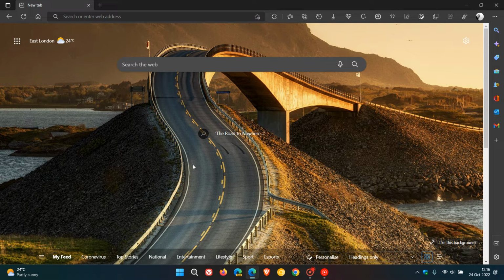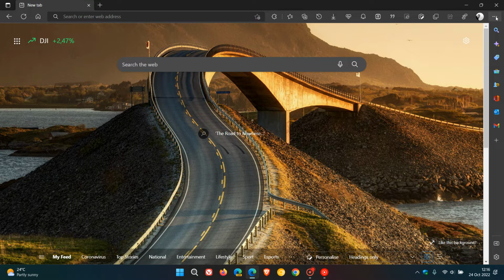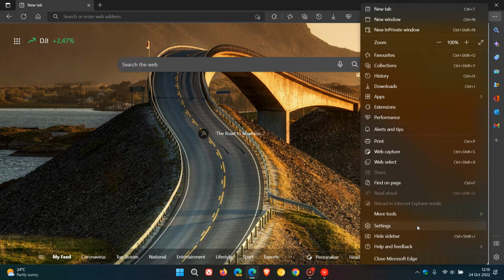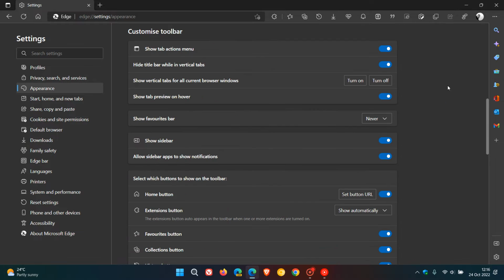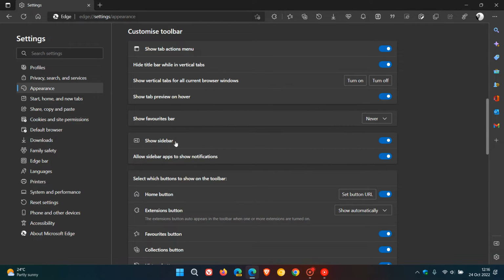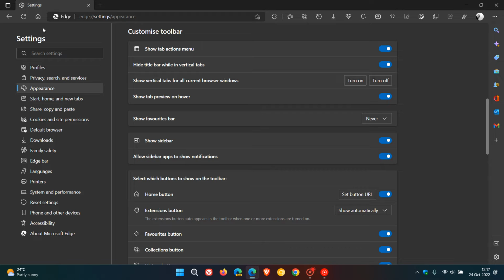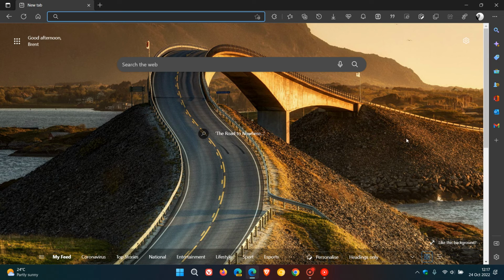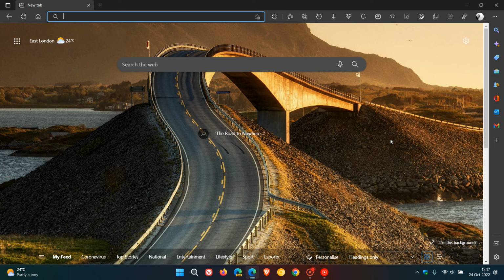Microsoft Edge now allows Sidebar apps to show notifications | How to enable/disable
This feature appeared about six months ago in Edge Canary and now is available in the stable version of Edge, allowing apps in the sidebar to show you notifications.